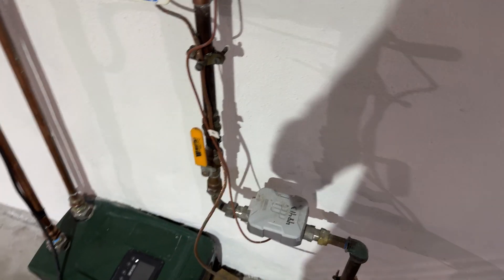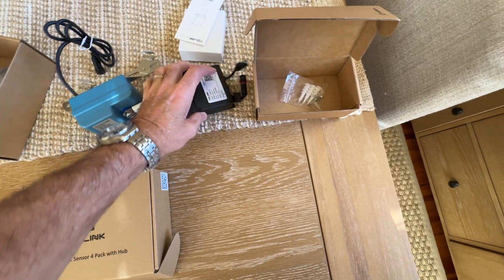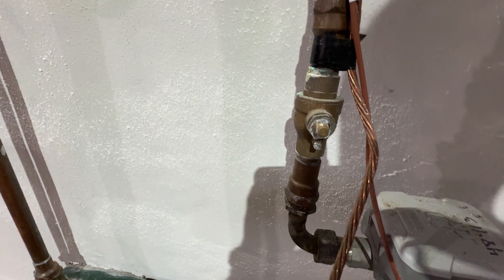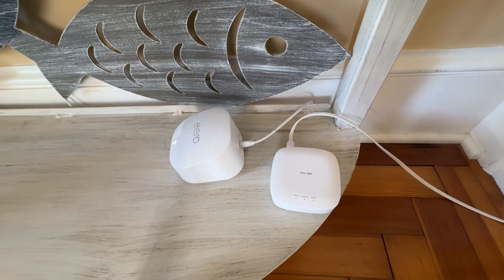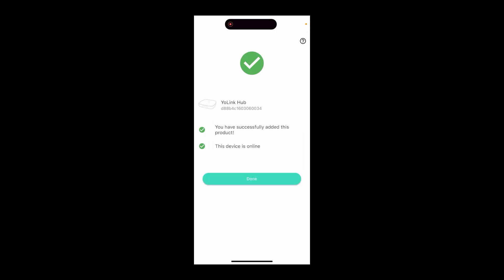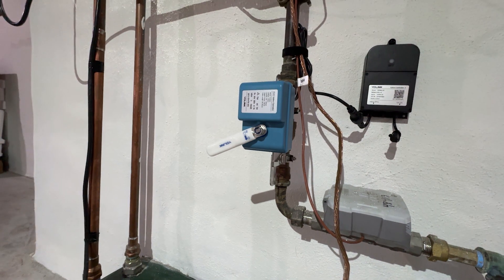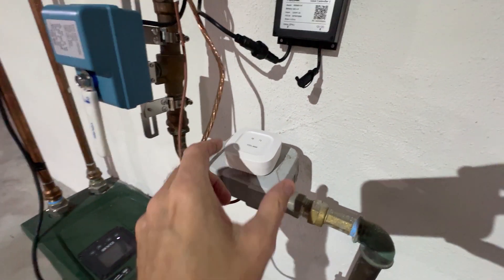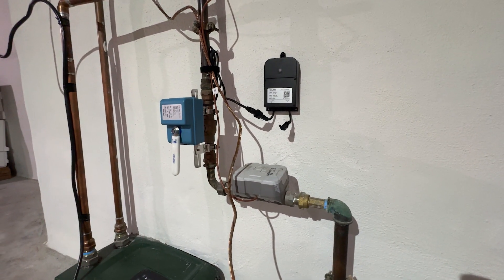How to Install a Yolink Remote Home Water Shutoff and Leak Detectors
In this video, I install a Yolink Evo Smart water valve shutoff and leak sensors for my home. I show how to add the devices to the Yolink app and pair them so that they work even if you lose power.

YoLink DIY Automatic Water Leak Detection & Shut-Off Starter Kit